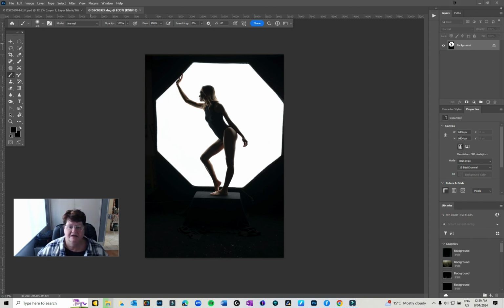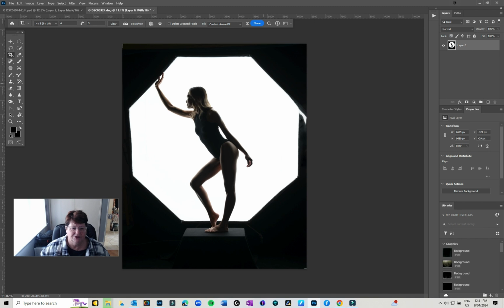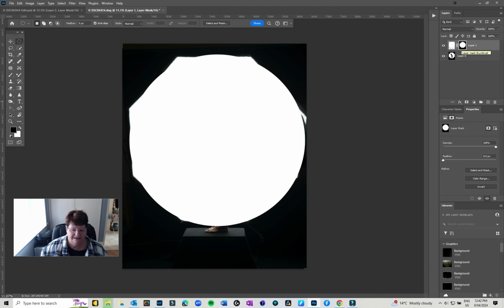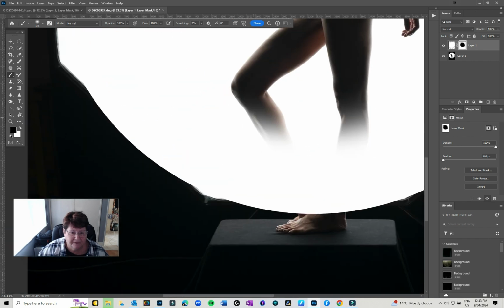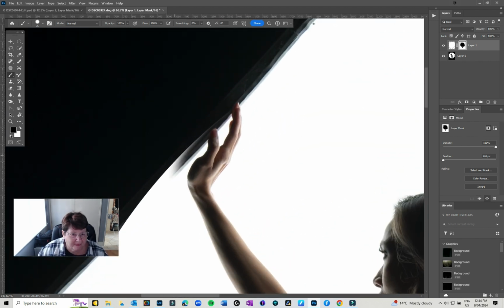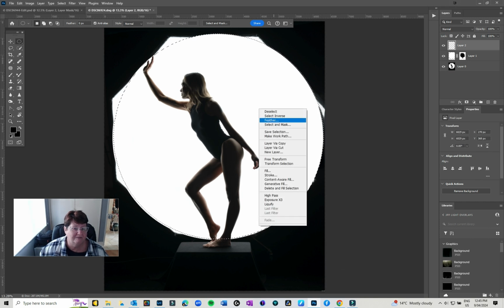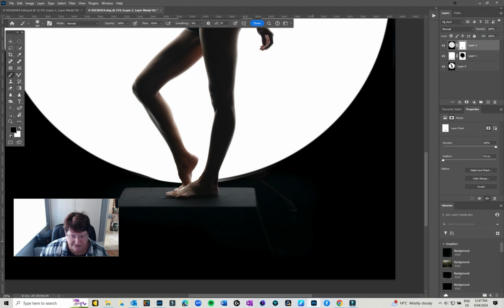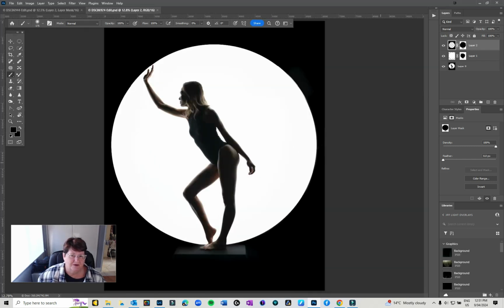How to turn an Octobox softbox into a perfect round circle in Photoshop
I recently did a photoshoot with Jolie Nguyen in the studio where we shot directly into a giant octobox, when I really wanted a circle. It's actually pretty easy to do change an octobox into a round circle in Photoshop, so I put this little video together to show you how I do it.